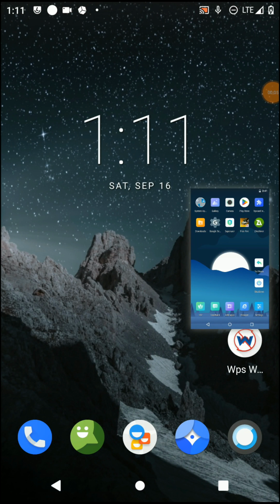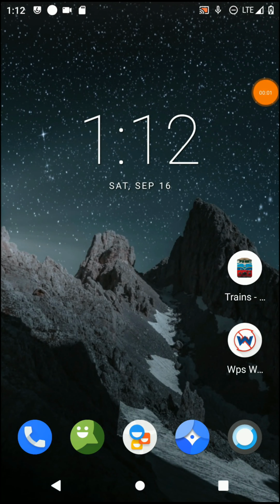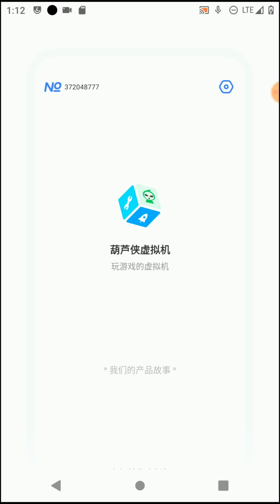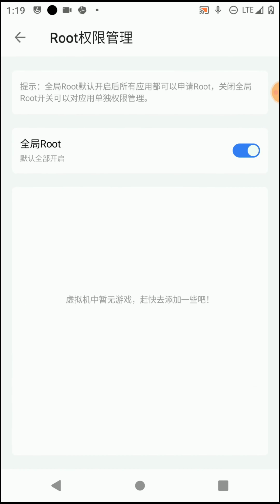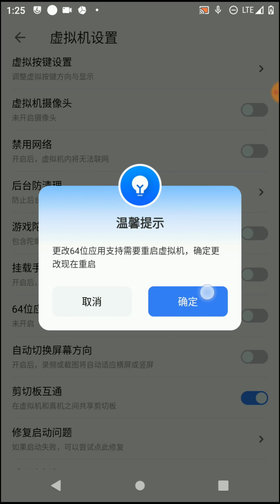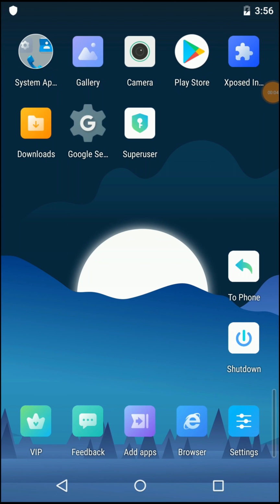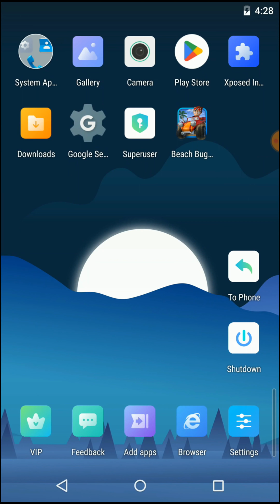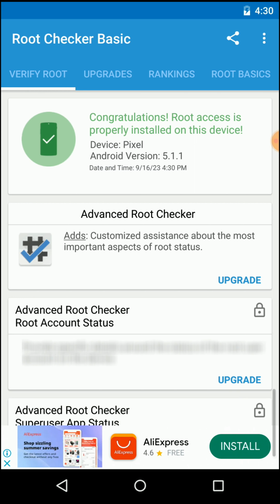Huluxia Android Gaming Virtual Machine with ROOT and Playstore | Alternative VM for VphoneGAGA VMOS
Direct Download huluxia VM apk